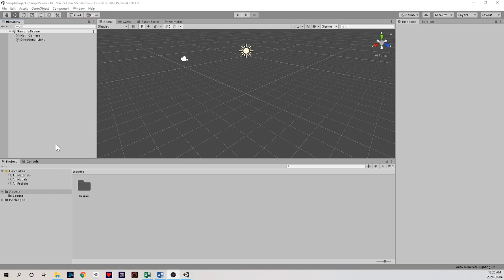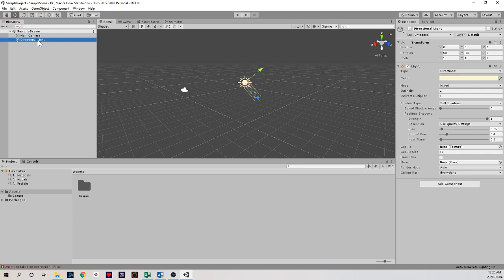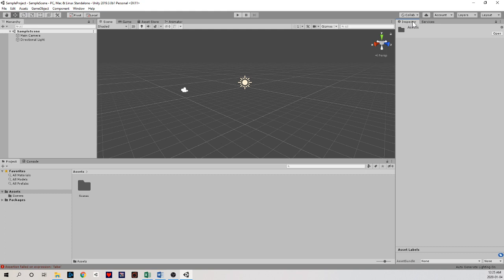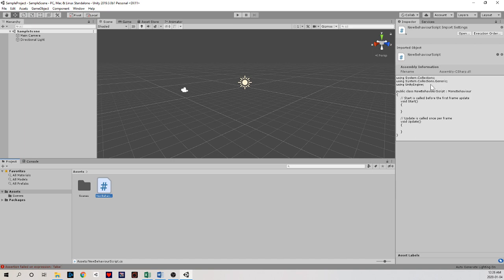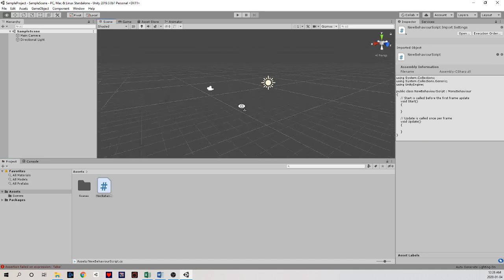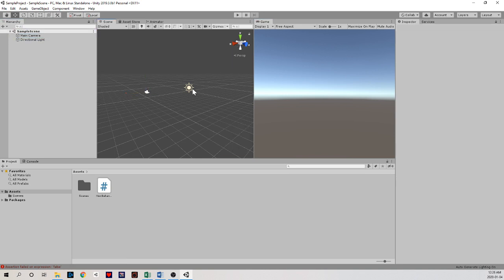1 - Unity Overview